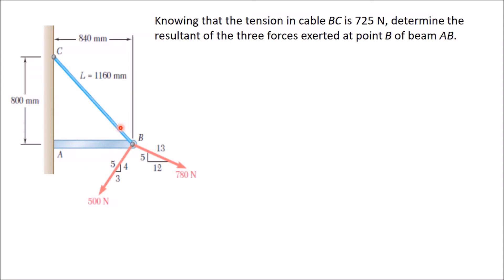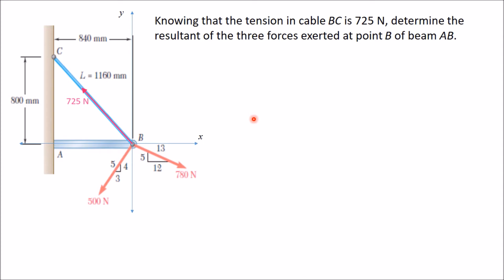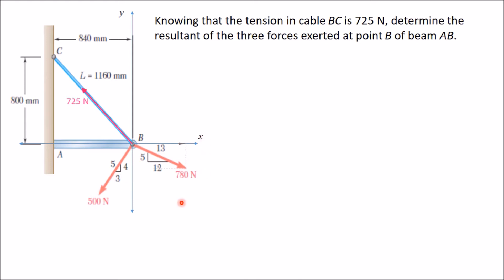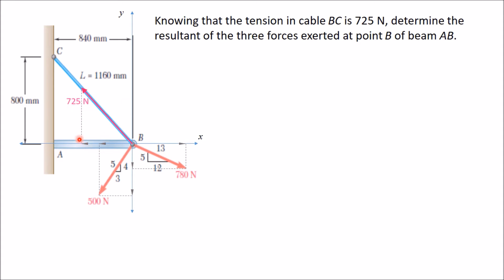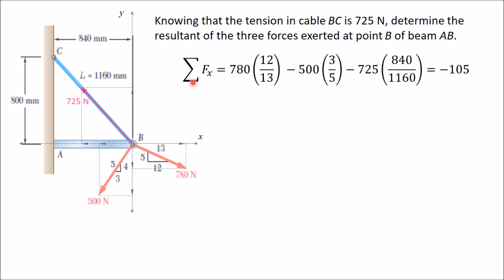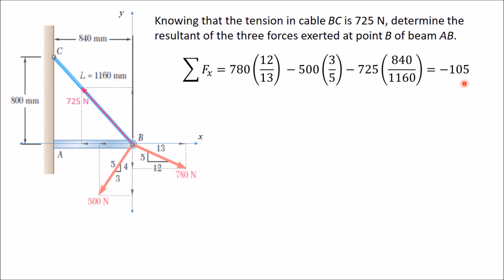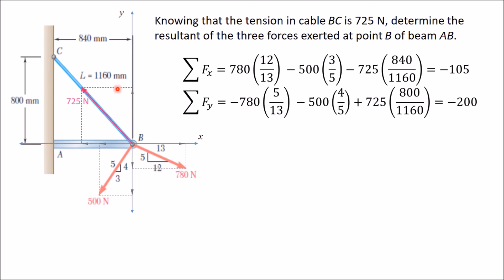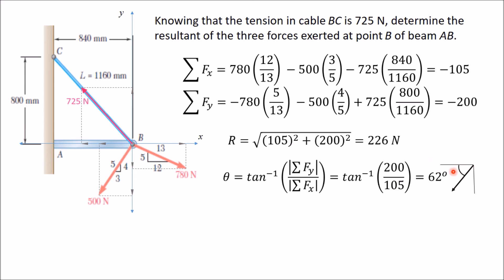Resultant of Concurrent Coplanar force system: Example 3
A problem on determining resultant of concurrent coplanar force system when angles of applied forces are not directly given is explained.